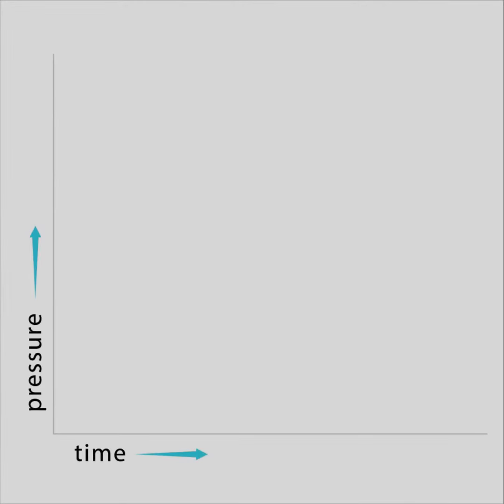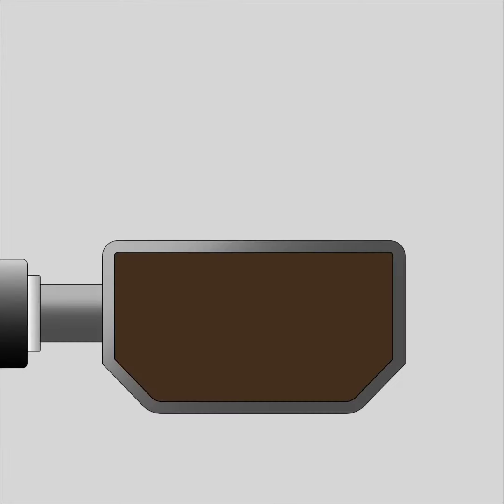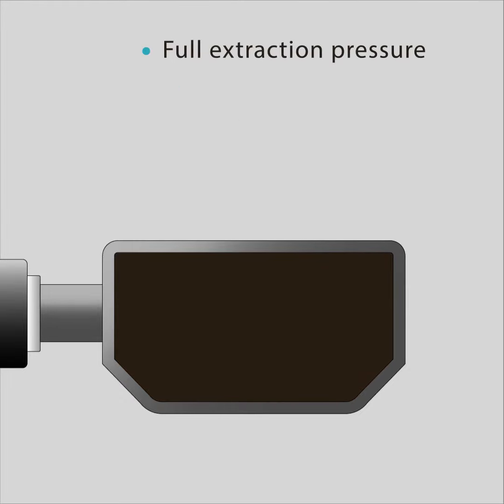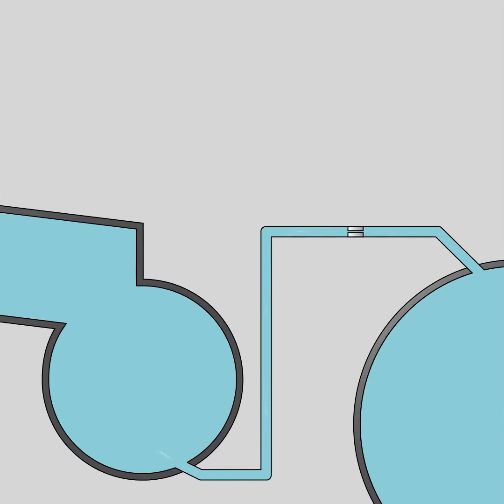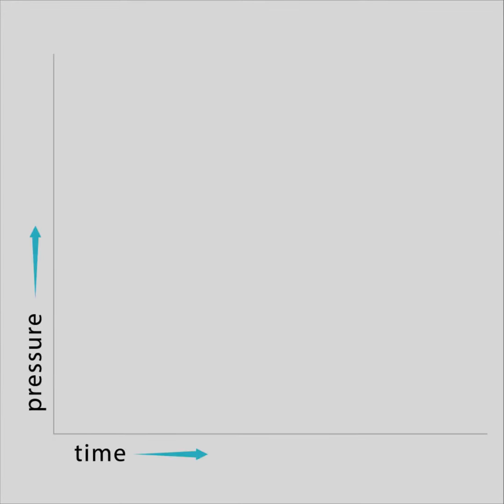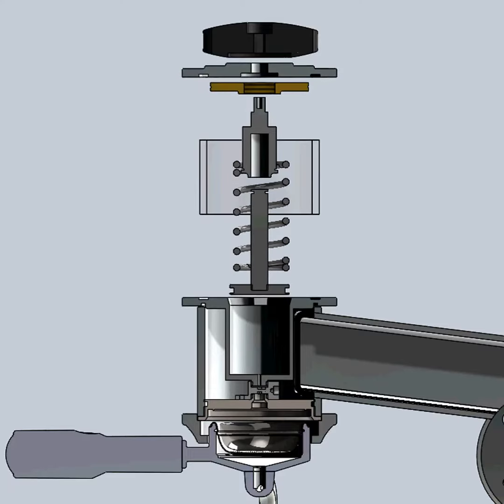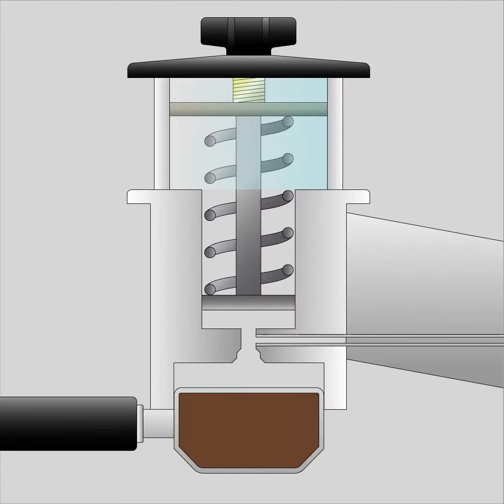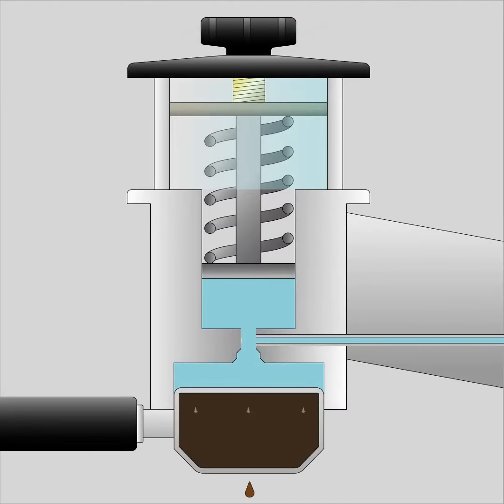Idro-matic Explanation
A short and simple explanation of our Progressive Pre-Infusion Cylinder for the Spirit and Speedster.